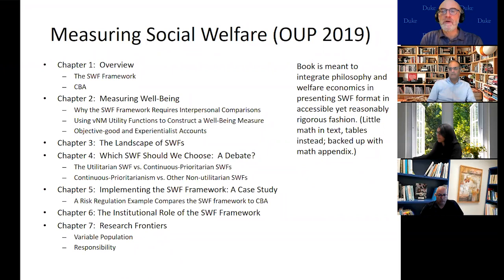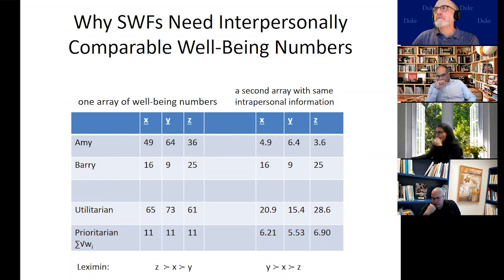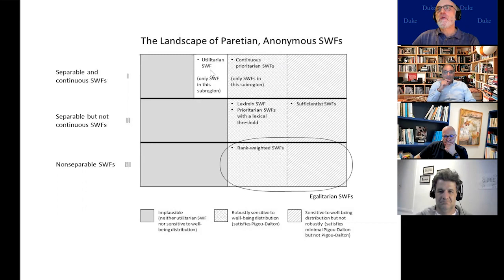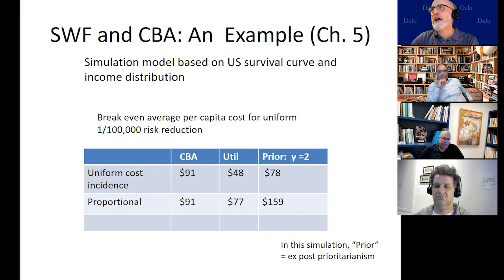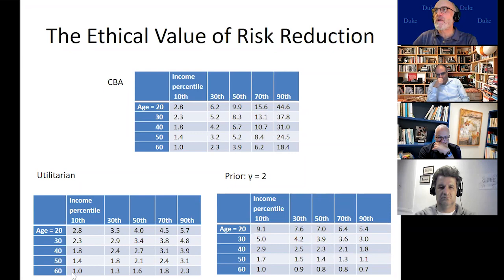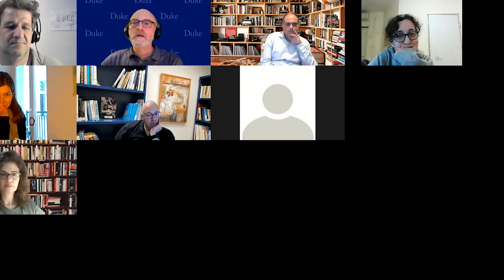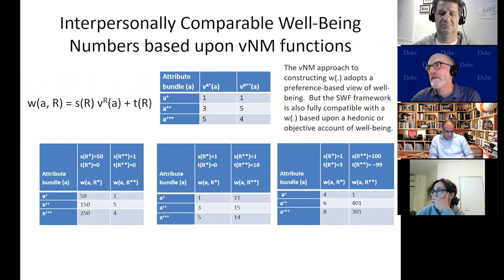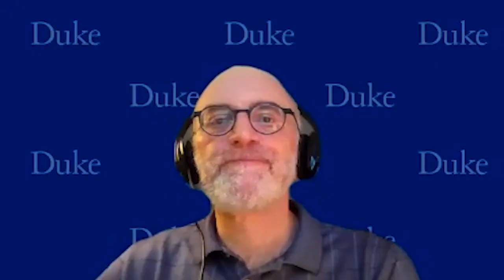Theories of Regulatory Governance, Matthew Adler, Measuring Social Welfare, host David Levi-Faur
David Levi-Faur
A bi-weekly one-hour webinar series on new approaches for regulation and governance and new timely challenges of regulation and governance.

Matthew D. Adler, Duke University, Measuring Social Welfare, Thursday, February 11th 2021. Time: 15.00 CET; 16.00 Jerusalem; 10.00 AM EST; 14.00 GMT.

The social welfare function (SWF) methodology is a systematic framework for assessing governmental policy. It represents a major step beyond cost-benefit analysis (CBA), currently the dominant policy-assessment tool.  While CBA quantifies well-being impacts in monetary units (via the construct of willingness to pay/accept), the SWF framework does so using an interpersonally comparable well-being measure. Measuring Social Welfare: An Introduction provides a rigorous but accessible overview and defense of the SWF framework.  This interdisciplinary work is grounded not only in economics but also in philosophy; it draws from philosophical scholarship concerning well-being, consequentialism, distributive justice, and utilitarianism.

Matthew D. Adler is the Richard A. Horvitz Professor of Law and Professor of Economics, Philosophy and Public Policy at Duke University, and is the founding director of the Duke Center for Law, Economics and Public Policy.